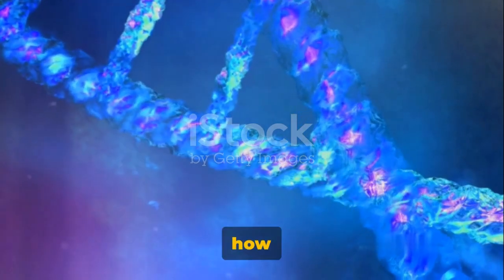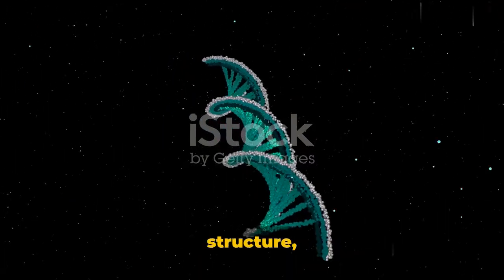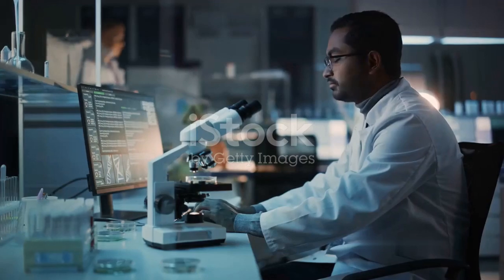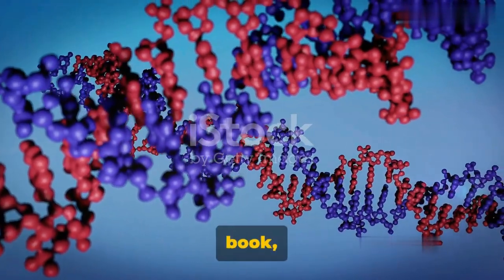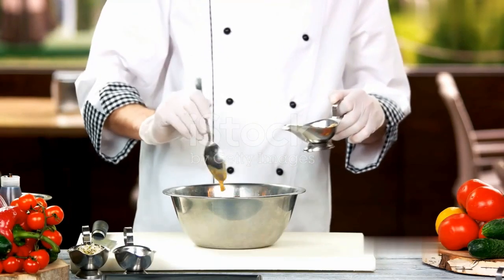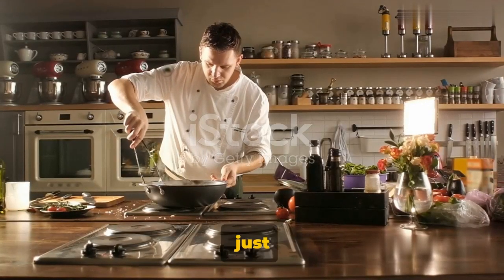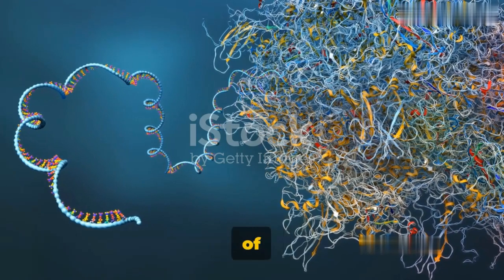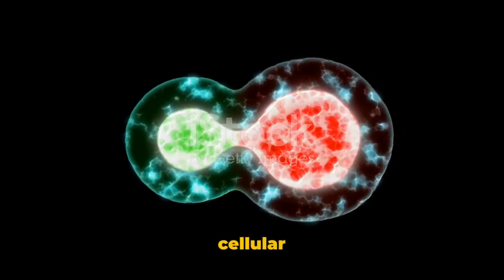The Mystery of Gene Expression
In this captivating video, join us as we unravel the intricate world of gene expression in a way that is both informative and entertaining! 🧬✨ Have you ever wondered how our genes govern the astonishing diversity of life? Look no further! In this educational masterpiece, we dive deep into the captivating process of gene expression and decode its secrets, simplifying it into easily digestible pieces of knowledge. Delve into the fascinating world of DNA, RNA, and proteins – the building blocks of life – and learn how they collaborate harmoniously to orchestrate the creation of unique traits and characteristics. Prepare to have your mind blown as we demystify concepts such as transcription, translation, and the role of various molecular actors involved in the gene expression process. You'll gain a solid foundation of knowledge that will leave you wanting to learn more. Whether you are a science enthusiast or simply curious about the wonders of life, this video is bound to captivate and educate you. Don't miss out on this opportunity to gain a deeper understanding of the fundamental mechanisms that drive life as we know it. 🌟🔬